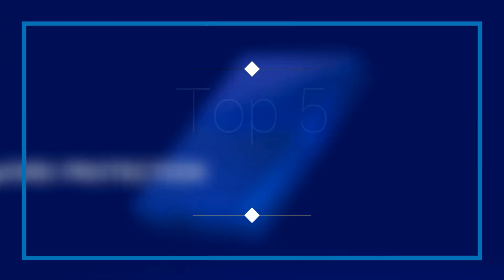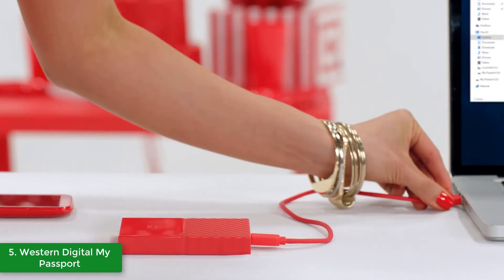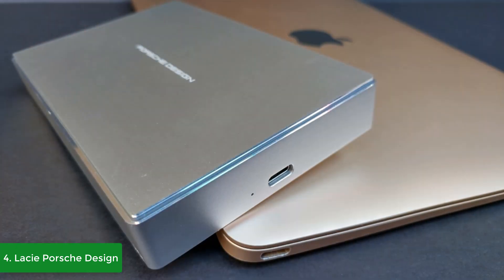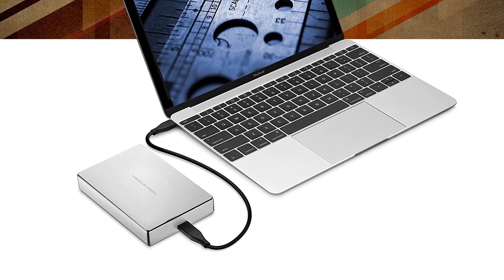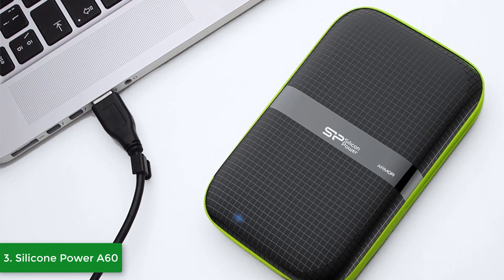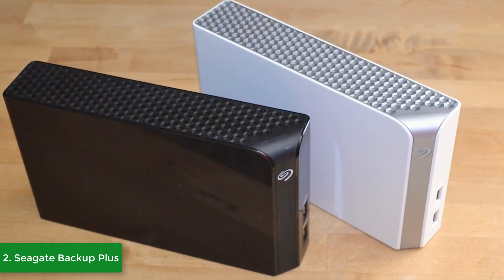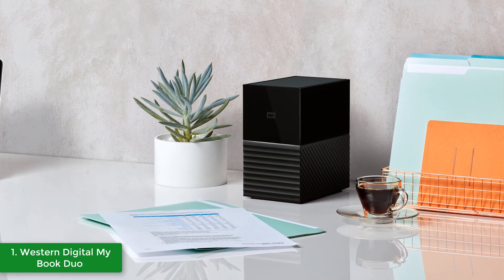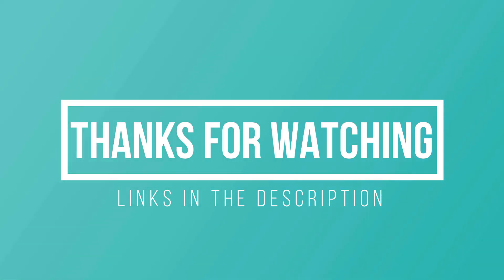Best External Hard Drives in 2018 - Which Is The Best External HDD?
► Links to the External Hard Drives we mentioned in this video:

► 5. Western Digital My Passport
► 4. LaCie Porsche Design
► 3. Silicon Power A60
► 2. Seagate Backup Plus
► 1. Western Digital My Book Duo

In this video, i listed the top 5 best external hard drives in the market in 2018. I made this list based on my personal opinion, and i tried to list them based on their price, quality, durability and more.

If you change computers often, or need to move files between computers, then the fastest way to do that is to get an external hard drive. They can be beneficial for a lot of daily tasks, and they don’t usually cost a lot, so i’d say that getting one would be a worthy investment.

10BestOnes is a participant in the Amazon Services LLC Associates Program, an affiliate advertising program designed to provide a means for sites to earn advertising fees by advertising and linking to Amazon.com. As an Amazon Associate I earn from qualifying purchases.